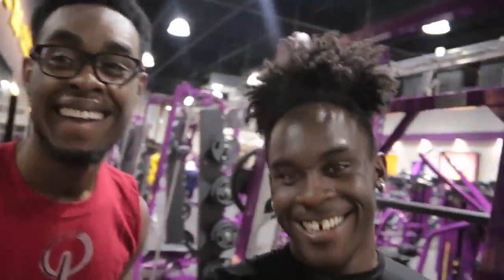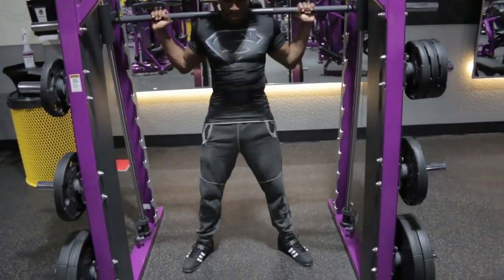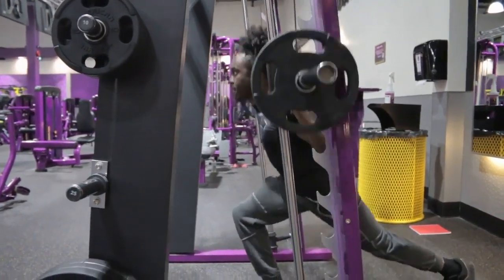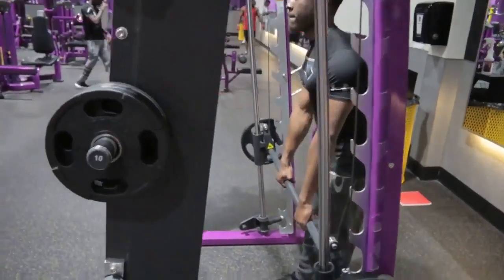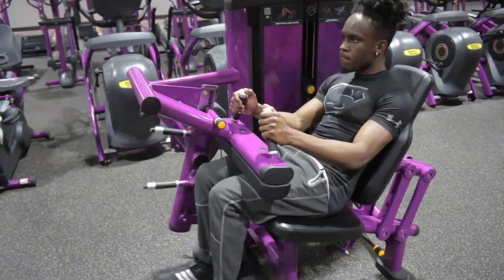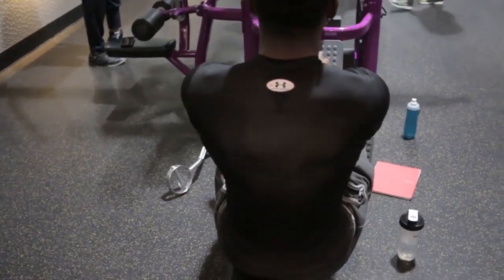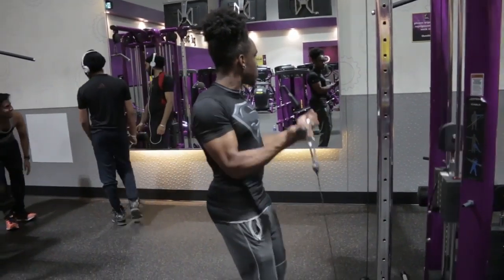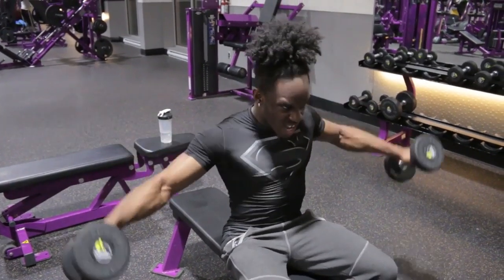Full Body Bodybuilding Workout at Planet Fitness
Here is a full body bodybuilding workout that I did at Planet Fitness. It's pretty intense depending on your fitness level, but there ...